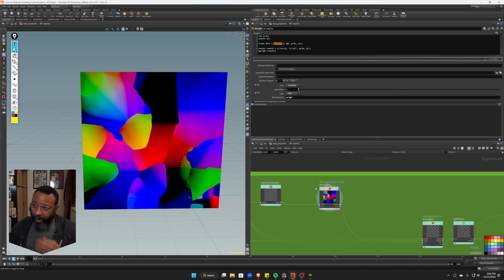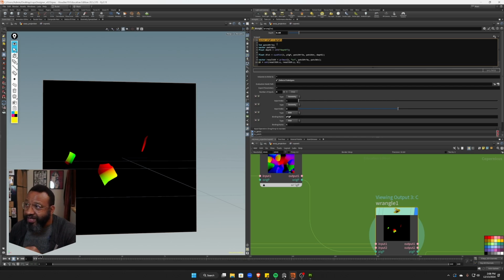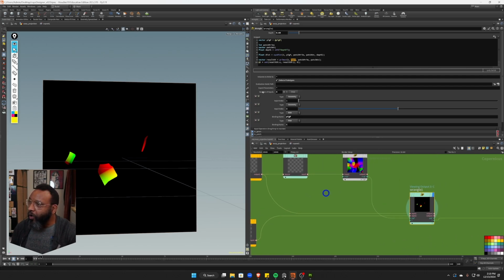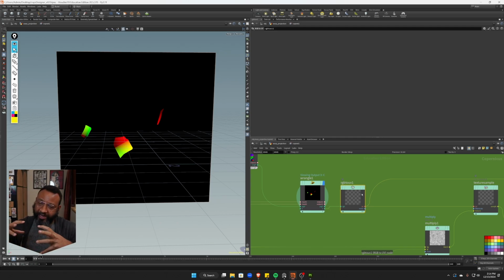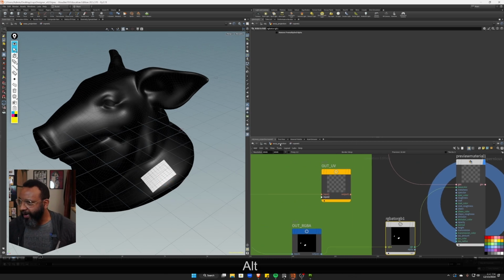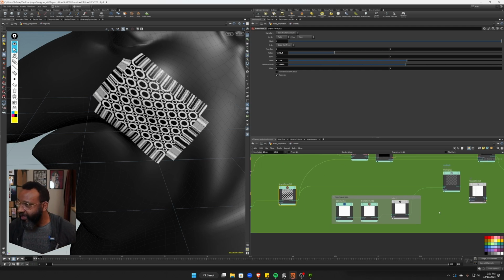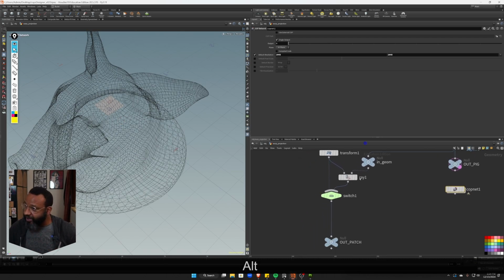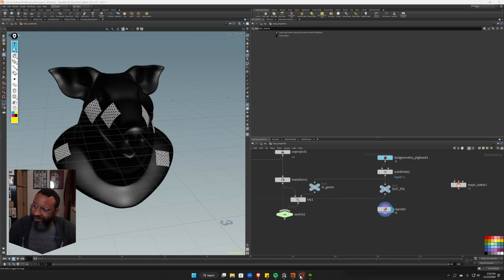Houdini Copernicus: warp projection walkthrough 02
This is first is a serises about the new copernicus system in houdini. I hope to replicate as many tools in substance painter as possible. LET'S GO!!

Patch UV transfer wrangle code:
vector pigP = @pigP;

int patchPrim;
vector patchUv;
float depth = chf("depth");

float dist = xyzdist(2, pigP, patchPrim, patchUv, depth);

vector resultUV = primuv(2, "uv", patchPrim, patchUv);
@C = set(resultUV.x, resultUV.y, 0);

I was only able to figure this out with the help of these resouses:

Bryan Bentley